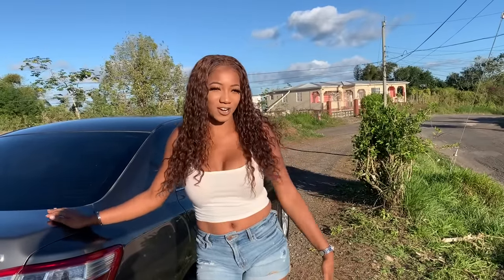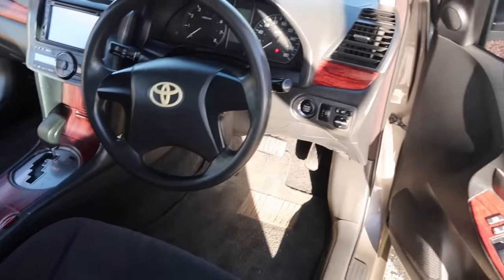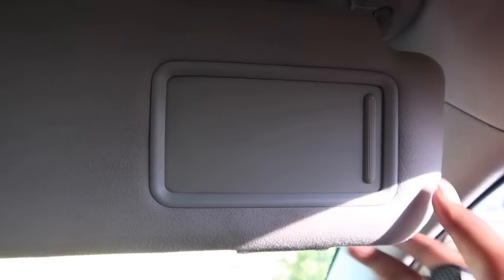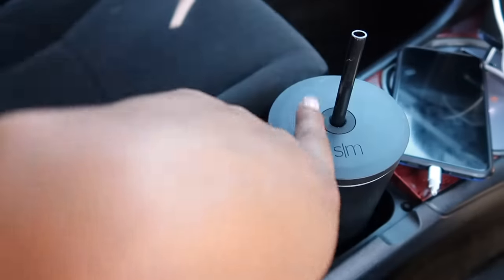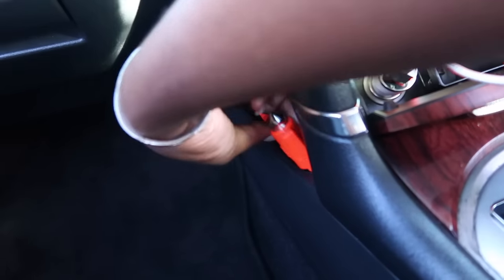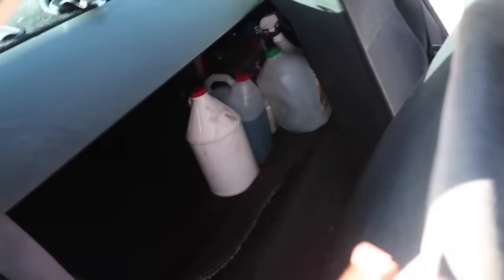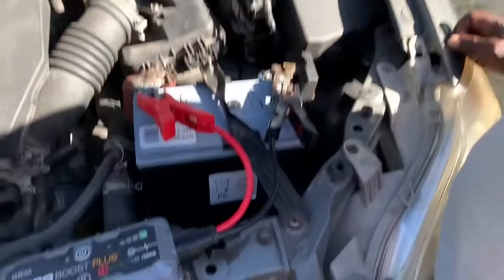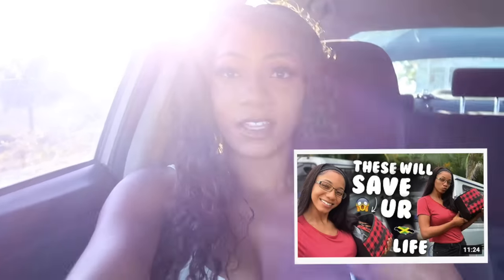My Toyota Car Tour🚗 + Amazon Car MUST HAVES *w/ links*(safety, smell good + more) | Annesha Adams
My 2022 car tour and amazon car essentials for safety and more.

White Water Bottle

Window Breaker